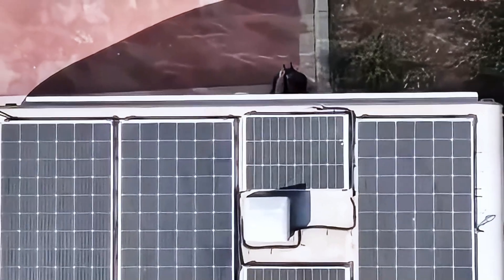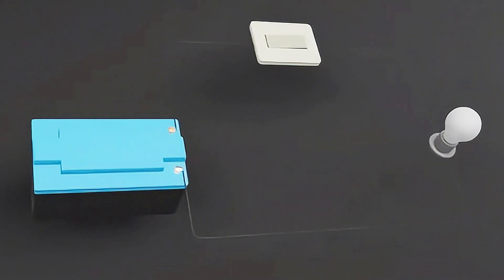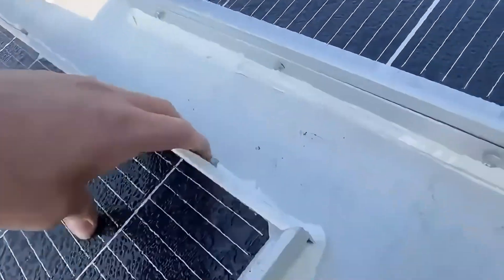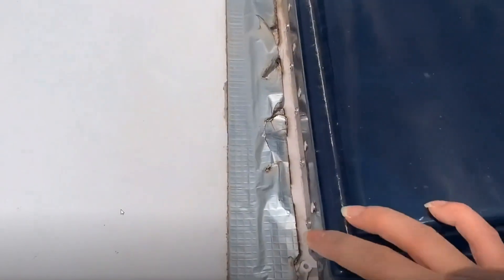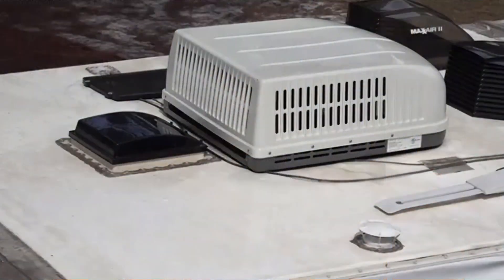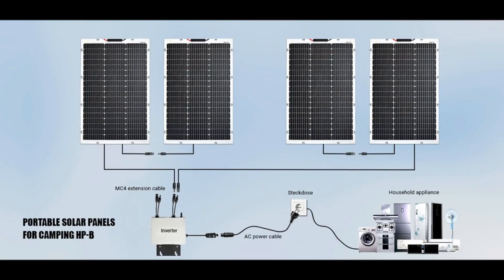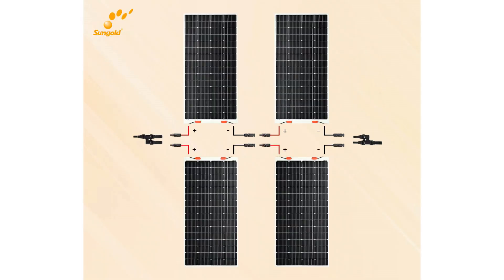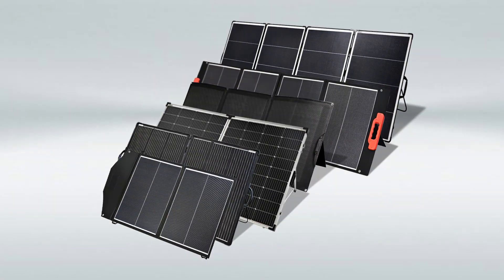RV Solar Panel Installation Tips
This video provides practical RV Solar Panel Installation Tips to help you easily set up your solar system and enjoy an eco-friendly RV lifestyle.

00:00 RV Roof Solar Panel Installation Guide
00:24 Introduction: The Importance of RV Solar Panel Installation
01:03 How Off-Grid RV Systems Work?
01:21 Here are the parts of an off-grid solar system
01:59 How does a solar power system work?
02:39 Here are some ways to install solar panels on your RV
03:31 How To Mount  RV Roof Flexible Solar Panels？
09:08 How To Connect Flexible Solar Panels: Parallel Vs. Series
09:59 Parallel Solar Panel Wiring
10:51 Series Solar Panel Wiring
11:47 Solar Panel Wiring In Series And Paralle
12:49 The Best Flexible Solar Panels For RV
14:21  Conclusion